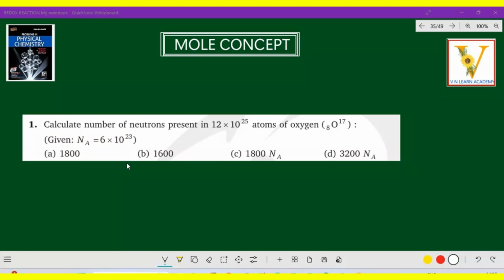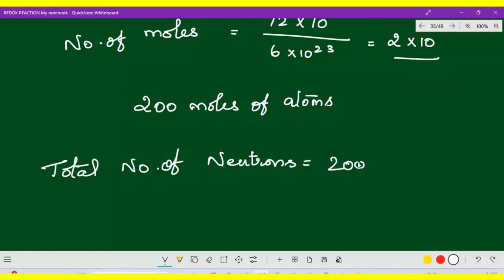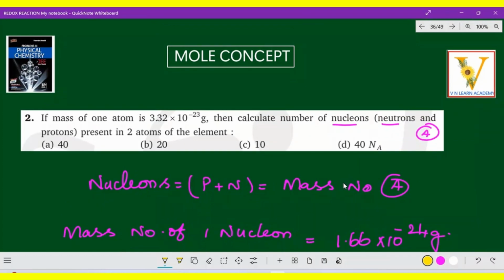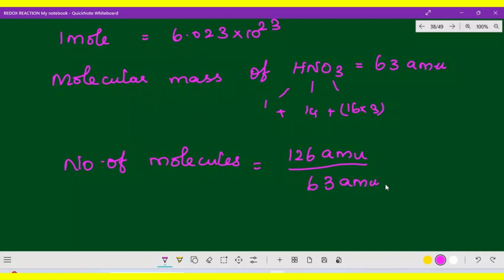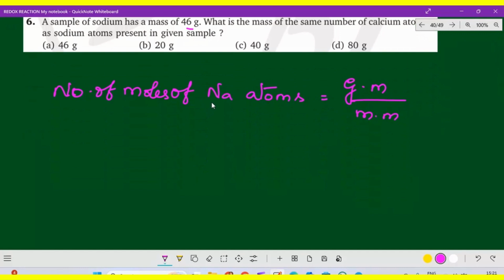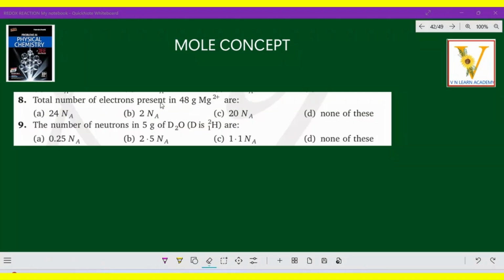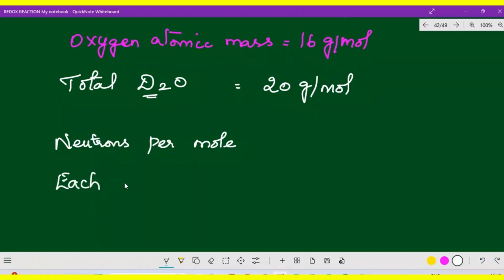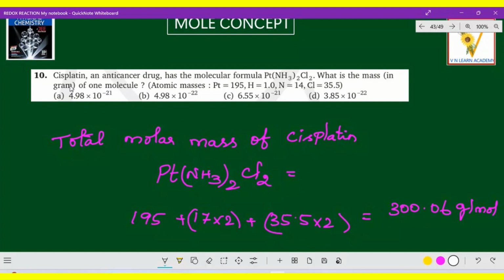MOLE CONCEPT | NARENDRA AVASTHI SIR SOLUTIONS| LEVEL 1 | QUESTIONS FROM 1 TO 10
✔️ Subject: Chemistry
✔️ Topic Name: MOLE CONCEPT
NARENDRA AVASTHI SIR SOLUTIONS
1. Calculate number of neutrons present in 12 1025 atoms of oxygen (
(Given: NA 6 1023)
(a) 1800
(b) 1600
2. If mass of one atom is 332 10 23
17
8
O :
(d) 3200 NA
g, then calculate number of nucleons (neutrons and
protons) present in 2 atoms of the element :
(a) 40
(b) 20
3. Calculate number of electrons present in 9.5 g of PO4
3 :
(a) 6
(b) 5 NA
. NA
4. What is the number of moles of O-atom in 126 amu of HNO3 ?
2
NA
(d) 40 NA
(d) 4 7
. NA
6
5. What is the charge of 96 amu of S2 ?
(a) 2C
(b) 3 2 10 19
C
C
NA
(d) 6C
6. A sample of sodium has a mass of 46 g. What is the mass of the same number of calcium atoms
as sodium atoms present in given sample ?
(a) 46 g
(b) 20 g
7. The to tal number of neu trons pres ent in 54 mL H O
2 ()l are:
(a) 3 NA
(b) 30 NA
8. To tal number of elec trons pres ent in 48 g Mg2+ are:
(a) 24 NA
(b) 2 NA
9. The num ber of neu trons in 5 g of D O
2 (Dis H)
1
2
(a) 0.25 NA
(b) 2 5NA
 are:
(d) 80 g
10. Cisplatin, an anticancer drug, has the mo lec u lar for mula Pt(NH ) Cl .
3 2 2 What is the mass (in
gram) of one mol e cule ? (Atomic masses : Pt =195, H=1.0, N=14, Cl=35.5)
(a) 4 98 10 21
11. As pi rin has the for mula C H O .